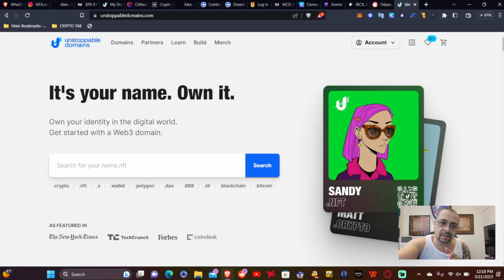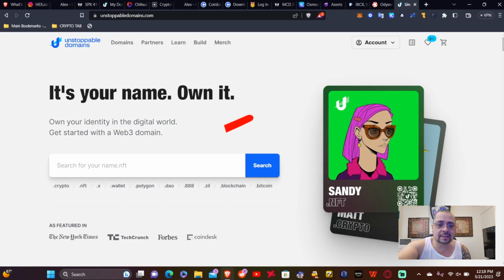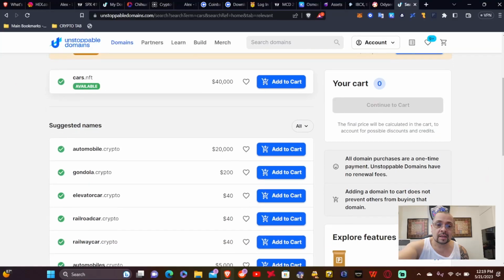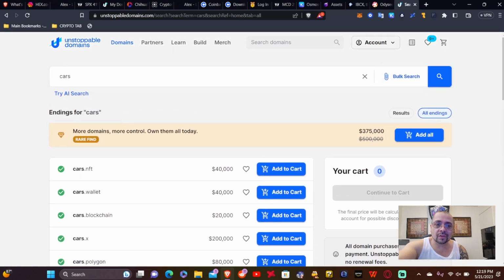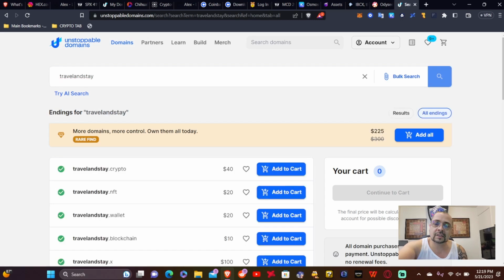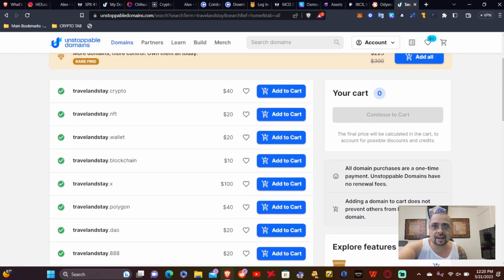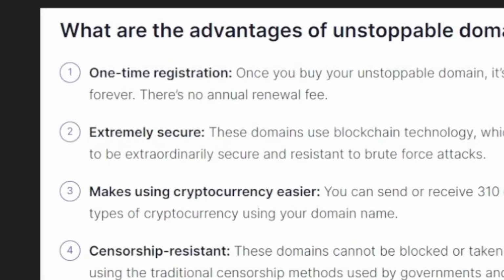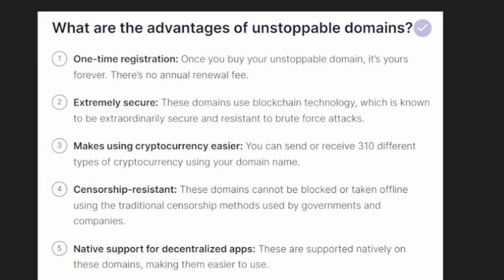Sleeping Giant of Web3 Crypto Domains?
Imagine a world where control over your online presence is entirely in your hands. Web3 domains provide a decentralized approach, eliminating the need for intermediaries, giving you true ownership and control over your digital identity. No more worries about censorship, data breaches, or domain hijacking. It's time to reclaim your online sovereignty!

Welcome to a groundbreaking exploration of the cutting-edge technology revolutionizing the internet as we know it: Web3 domains! Join me as we unravel this game-changing innovation that is reshaping the digital landscape.